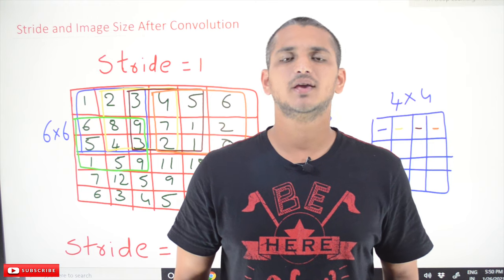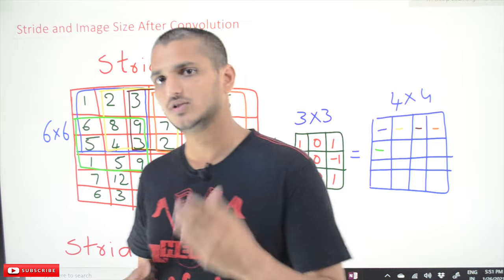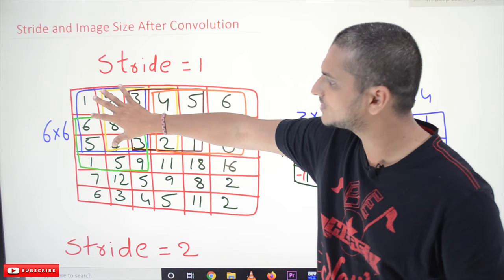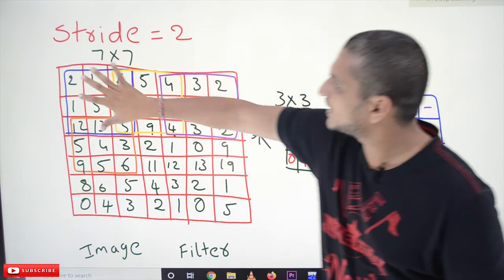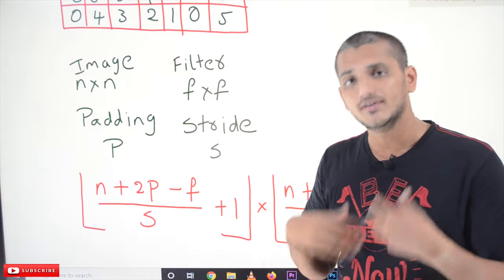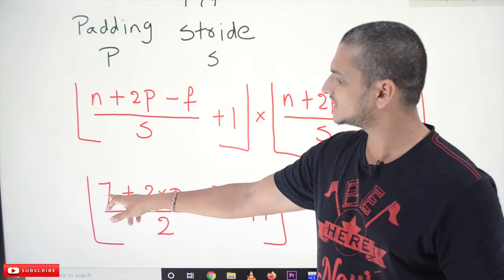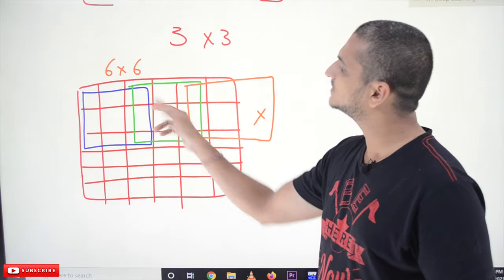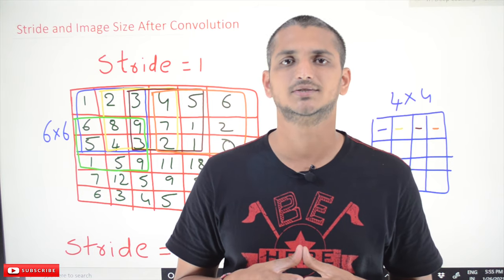Stride and Image Size After Convolution || Lesson 30 || Deep Learning || Learning Monkey